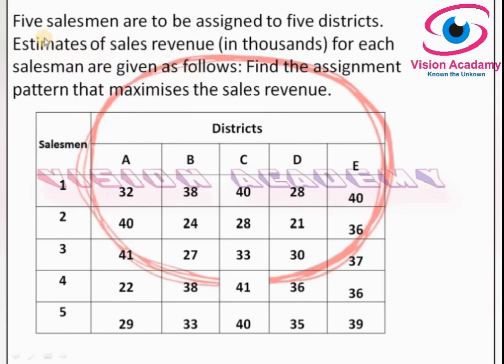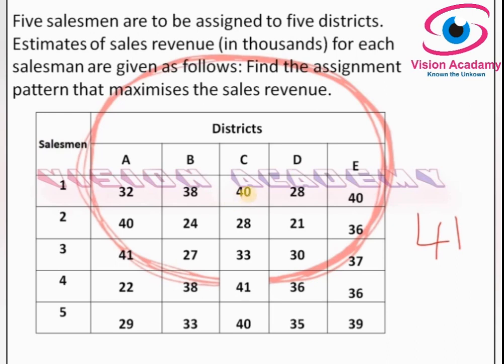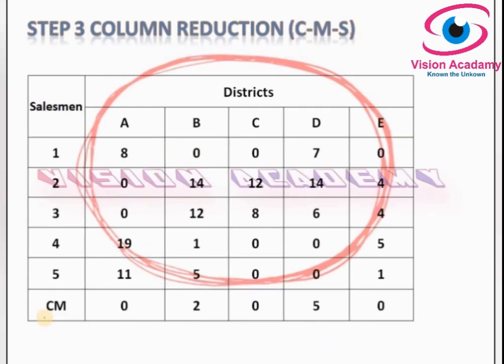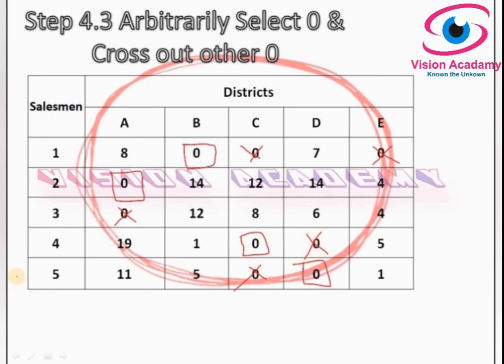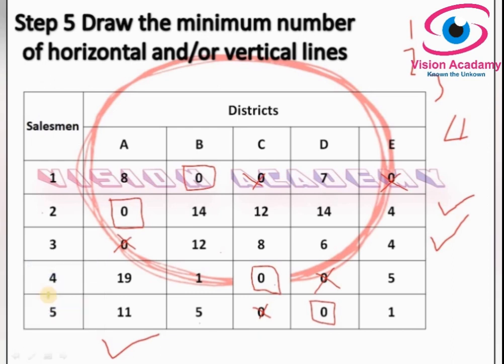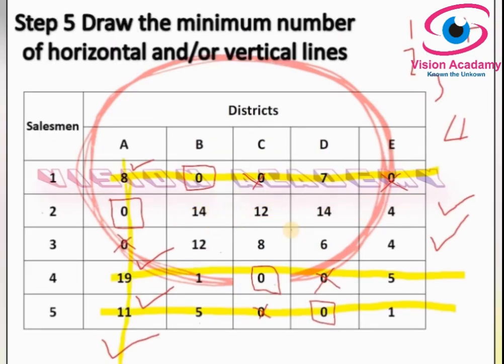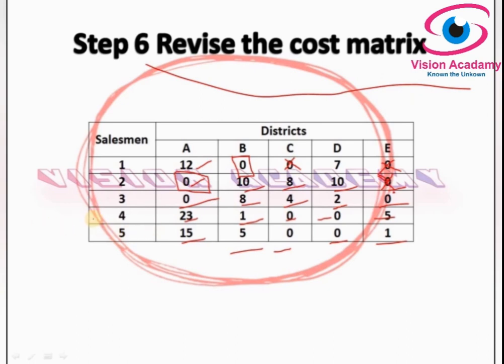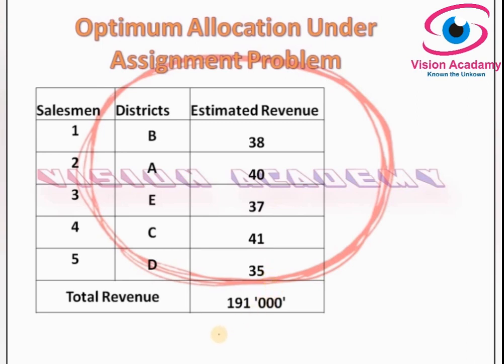Maximisation of Assignment Problem by Hungarian Method #4.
This is the video made to make easy for the learners of Assignment Problem in Operation Research. This is the Maximisation of Assignment Problem by Hungarian Method #4.

A complete lecture on Transportation Problem in Operations Research made with atmost care, covered all aspects of Transportation Problem.

Link to Transportation problem under VAM and MODI method lecture 6: A special case under Degeneracy and Unbalanced